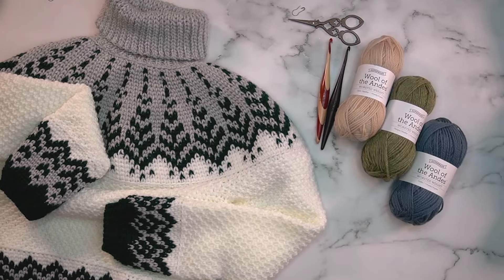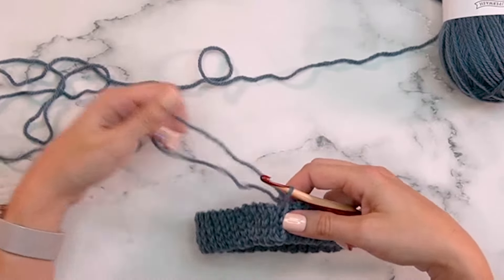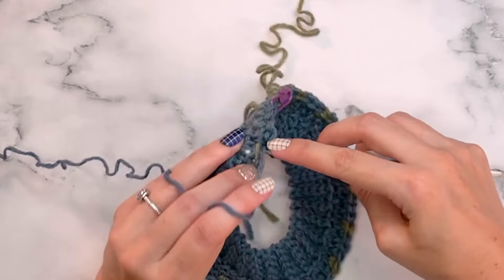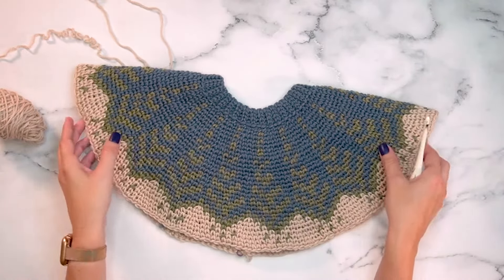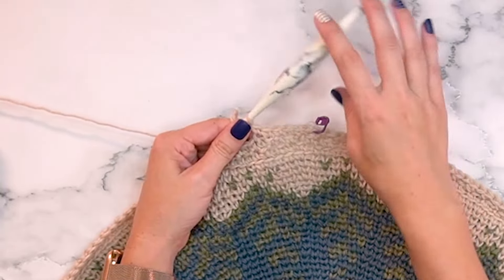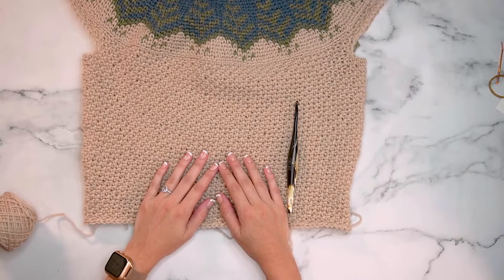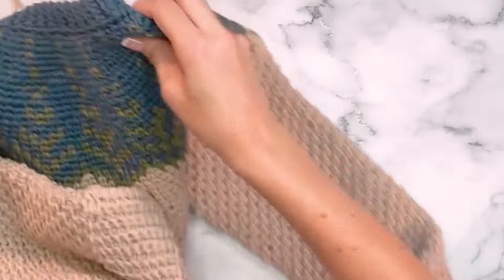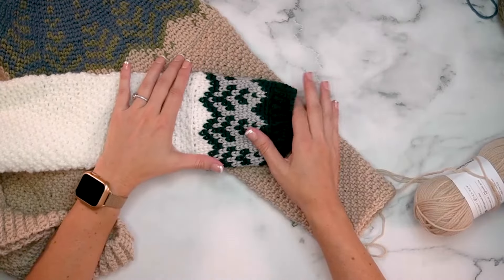Pine Fair Isle Sweater Video Tutorial by Briana K Designs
Purchase on Etsy

Did you think this was a knit sweater pattern? The Pine Crochet Sweater Pattern is worked entirely with crochet stitches. This top-down, try it on as you go, crochet sweater is entertaining to work up and wear. The modern crochet stitches create a wardrobe piece you will want to wear in fall and winter.
00:00 Intro
00:15 Supplies
02:51 Top Ribbing
04:30 Joining the Ribbing
09:10 Changing Colors
14:25 Blocking
20:21 Trying on for Fit
21:24 Separating for Body and Sleeves
23:57 Body
28:40 Bottom Ribbing
32:58 Sleeves
39:00 Sleeve Cuff Options & Finishing

Size I (5.5mm) hook for sl st ribbing

Removable Stitch Marker
Yarn Needle to weave in ends
Scissors
Faux Fur Pom Pom

Worsted Weight, 100% Peruvian Highland Wool, 110 yds/100m, 50g),

Cadet (Color A)
2 (2, 2, 2, 3) (3, 3, 3, 3) Balls

Pampas Heather (Color B)
2 (2, 2, 2, 3) (3, 3, 3, 3) Balls
Oyster Heather (Color C)
7 (7, 8, 9, 11) (13, 15, 16, 17) Balls

YARDAGE:
Extra Small: 1,250 yds (1,143m)
Small: 1,300 yds (1,188m)
Medium: 1,375 yds (1,257m)
Large: 1,450 yds (1,325m)
1X: 1,525 yds (1,395m)
2X: 1,650 yds (1,509m)
3X: 1,800 yds (1,646m)
4X: 1,950 yds (1,783m)
5X: 2,200 yds (2,011m)

ABBREVIATIONS/STITCHES:
blo - back loop only
ch - chain
est st pat - established stitch pattern
sc3tog - single crochet three sts together
ssc - split single crochet
st(s) - stitch(es)

GAUGE:
14 sts by 16 rows = 4x4” in ssc sts
14 sts by 15 rows = 4x4” in est st pat

MEASUREMENTS/SIZES:
Finished Bust Sizes
Extra Small: 32” (81 cm)
Small: 36” (91 cm)
Medium: 40” (102 cm)
Large: 44” (112 cm)
1X: 48” (122 cm)
2X: 52” (132 cm)
3X: 56” (142 cm)
This garment has approx. 4” (10 cm) of ease

SKILL LEVEL:
Intermediate/Advanced Colorwork